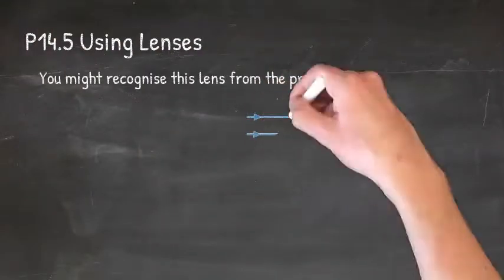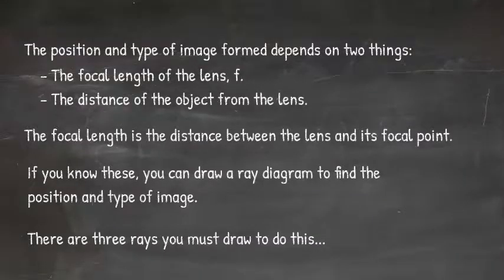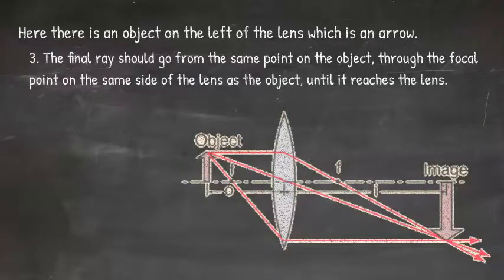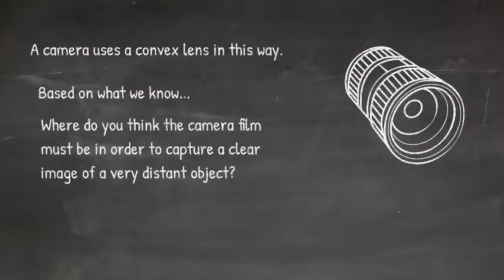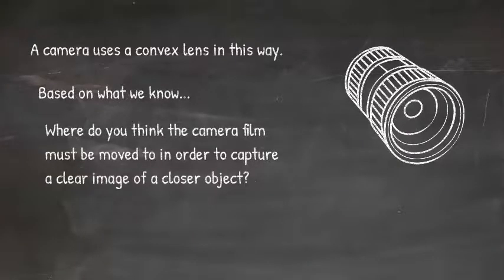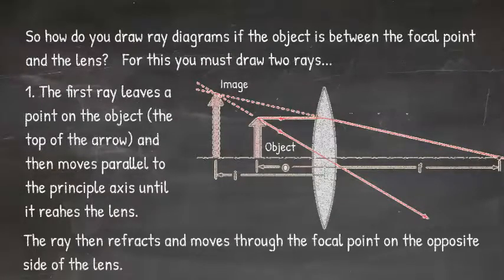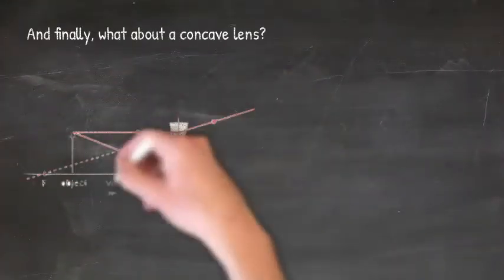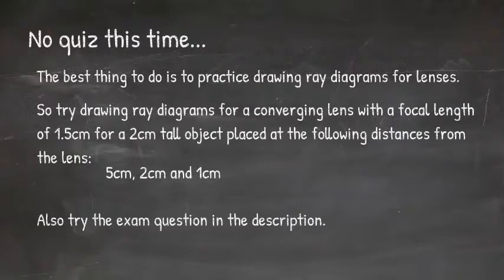P14.5 Using lenses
A 5 minute GCSE Physics physics lesson on using lenses and how to draw ray diagrams.

Exam practice: After watching the video, try question 3.6 at the below link: